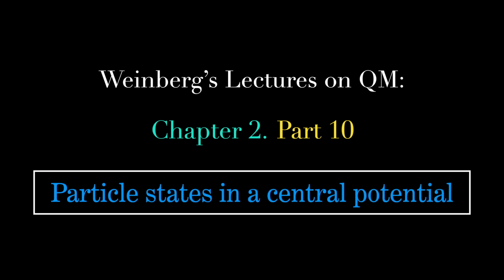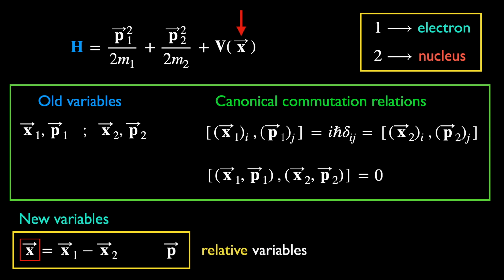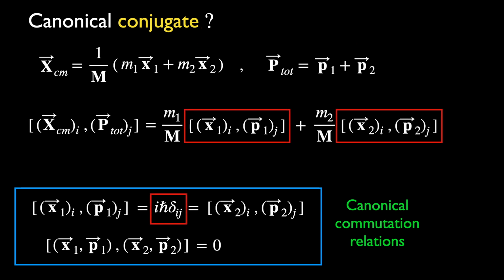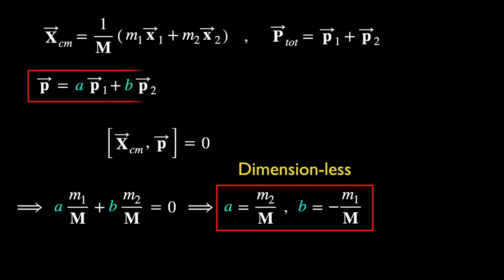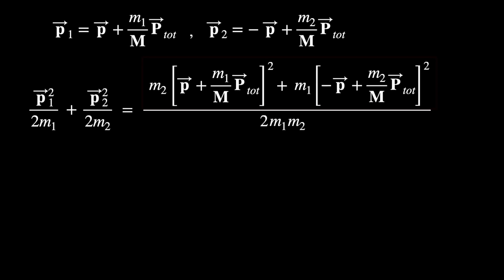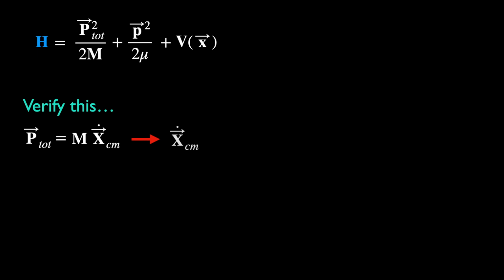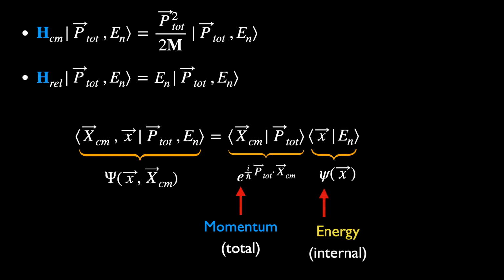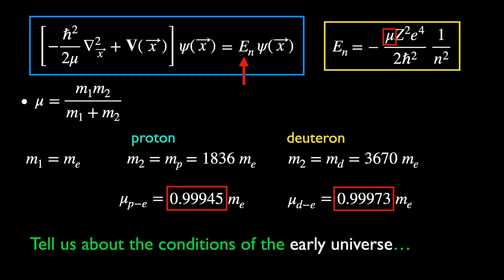16. Hydrogen Atom - What if the Nucleus Moves? | Weinberg’s Lectures on Quantum Mechanics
0:00 - Introduction
1:25 - Dynamical variables of Nucleus
2:57 - New variables : Relative & Center-of-Mass
3:57 - Deriving CM Position
5:14 - CM Position is Conjugate to Total Momentum
6:15 - Relative position Commutes with Total Momentum
7:22 - Relative Momentum
9:01 - Relative Position and Momentum are Conjugate pair
10:08 - Hamiltonian in terms of new variables
12:33 - Reduced Mass
14:55 - Eigenstates of Hamiltonian
18:40 - Physical effect of Reduced Mass
19:44 - Ending

This is lecture 16 of the series (part 10 of Chapter 2), where we discuss and explain the book, “Weinberg’s Lectures on Quantum Mechanics”.

In the last few lectures, we have treated the nucleus of the hydrogen atom, as merely a static source of potential. The only dynamical variables introduced, are those of the electron. Realistically, the dynamical variables of the nucleus should also be included, since it is also a particle, governed by quantum mechanics.

In this is lecture we will do just that, and show that these additional variables added, will allow us to express the Hamiltonian of the two particles system, in terms of a set of collective, and relative variables. The collective motion of such a system turns out to be very simple; just like a free particle. The relative motions are captured just by the bound states, that we have been solving for the past few lectures. These considerations just lead to a simple modification of our previous results; the replacement of the electron mass, by a new parameter, the reduced mass…

Some more good books for your physics reading list :
►Susskind’s Theoretical Minimum series :
1.) Classical Mechanics
2.) Quantum Mechanics
3.) Special Relativity and Classical Field Theory
4.) General relativity
►Landau & Lifshitz series :
1.) Mechanics
2.) The Classical Theory of Fields
3.) Quantum Mechanics: Non-Relativistic Theory
4.) Quantum Electrodynamics
5.) Statistical Physics, Part1
6.) Fluid Mechanics
7.) Theory of Elasticity
8.) Electrodynamics of Continuous Media
9.) Statistical Physics, Part2: Theory of the Condensed State
10.) Physical Kinetics
►Greiner series :
-Classical Theoretical Physics :
Classical Mechanics: Point Particles and Relativity
Classical Mechanics: Systems of Particles and Hamiltonian Dynamics
Classical Electrodynamics
Thermodynamics and Statistical Mechanics
-Theoretical Physics :
Quantum Mechanics: An Introduction
Quantum Mechanics: Special Chapters
Quantum Mechanics: Symmetries
Relativistic Quantum Mechanics
Field Quantization
Quantum Electrodynamics
Quantum Chromodynamics
Gauge Theory of Weak Interactions
Nuclear Models